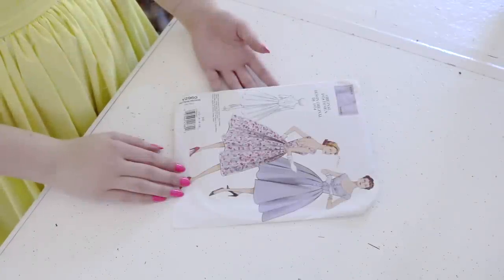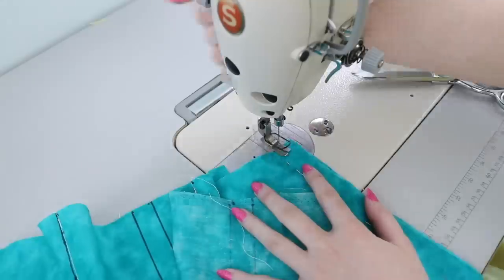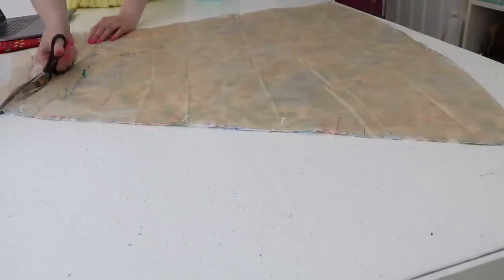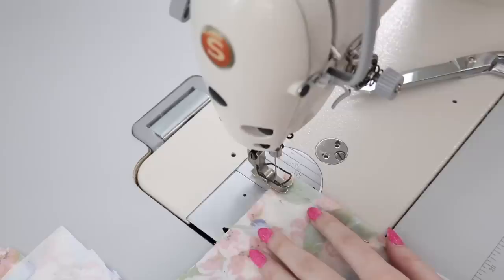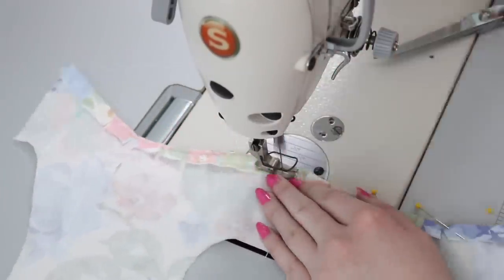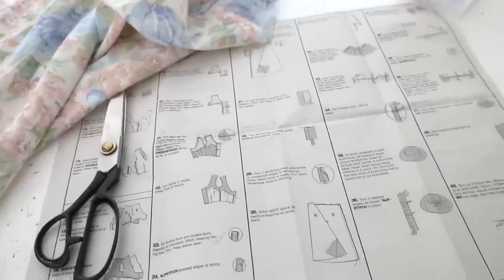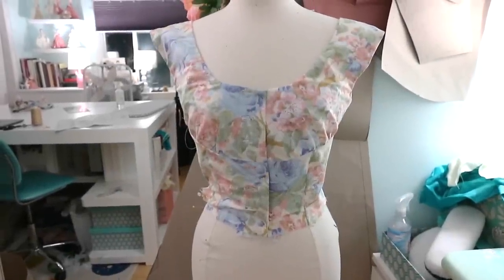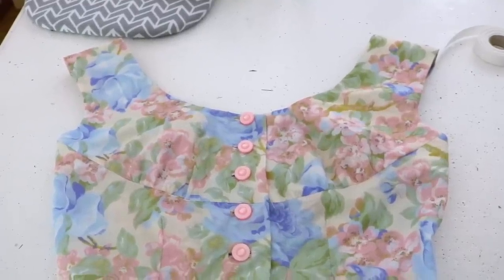1950's Floral dress : Following V2960 : Pattern Review & Vlog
The first 500 people who sign up for Skillshare get 2 months for free!

✩Things mentioned✩

Buttons, interfacing & notions were from Jo-anns

Tiny ironing board was $5 at walmart

Earrings are from the 80's

Mermaid prints in background are from Gemini H

I received the pattern free of charge from McCalls. I was not paid or encouraged to promote it nor to I profit from sales.